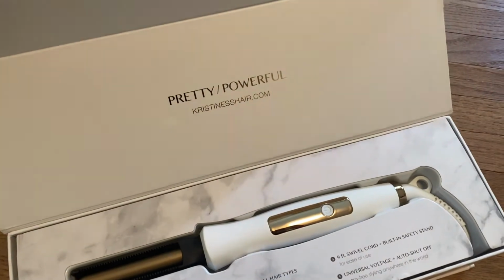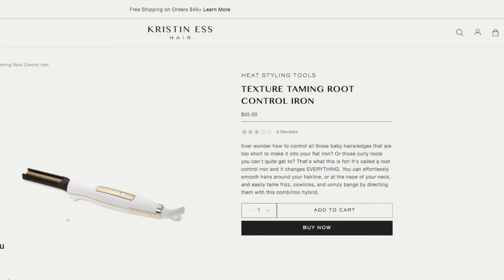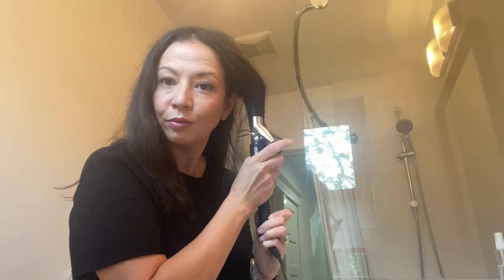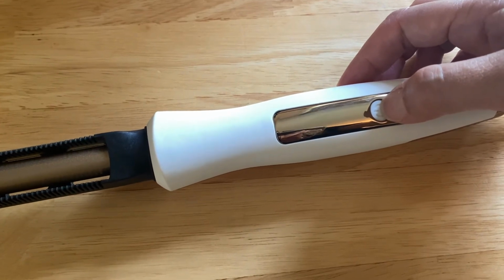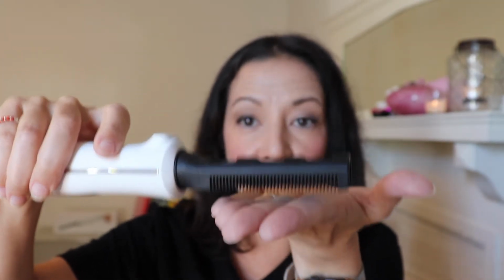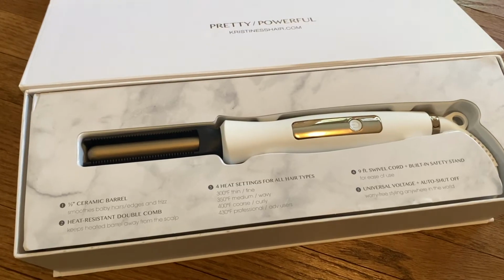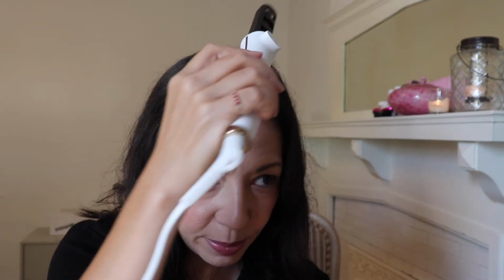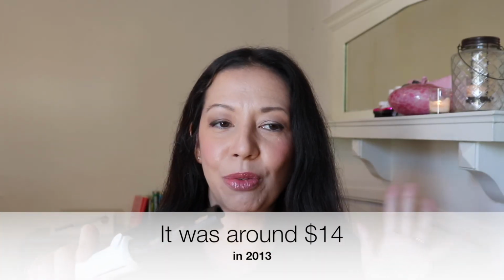HAIR DAMAGE SUFFERER FIXES FRIZZ AND FLYAWAYS WITH THIS KRISTIN ESS ROOT CONTROL TEXTURE TAMER TOOL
Kristin Ess Texture Taming Root Control Iron Review!
USING THE TOOL STARTS AT 3:39